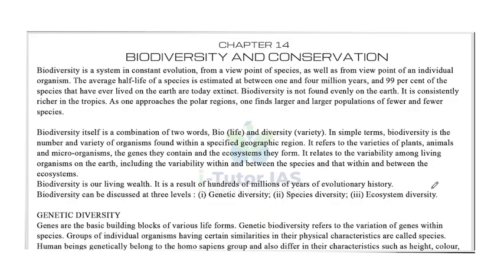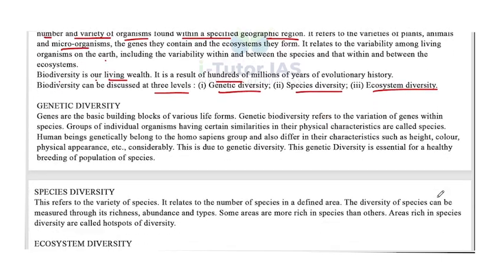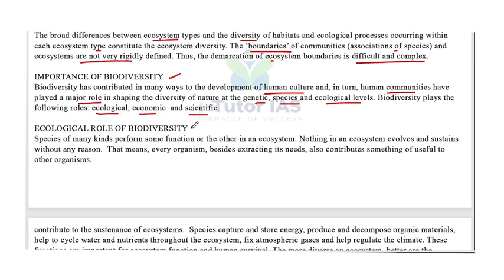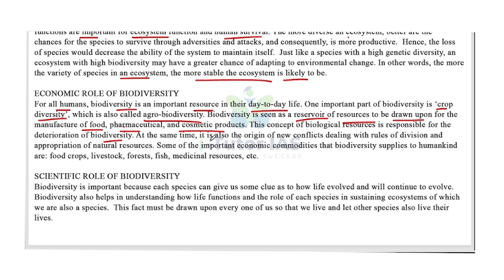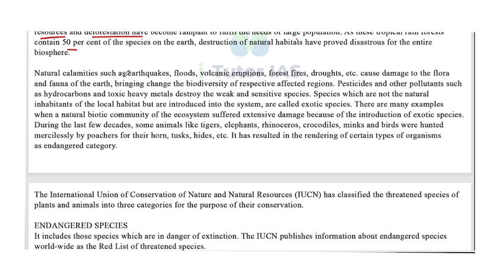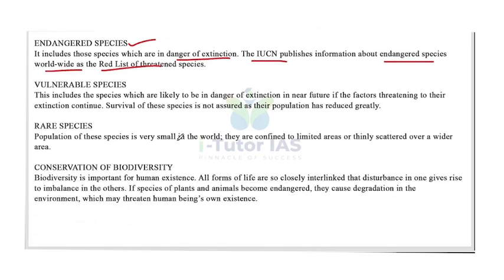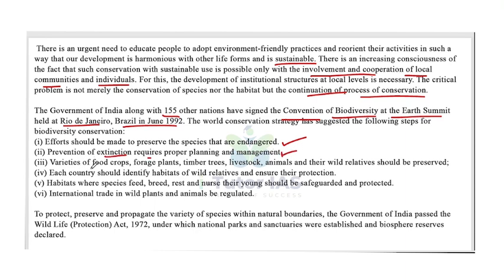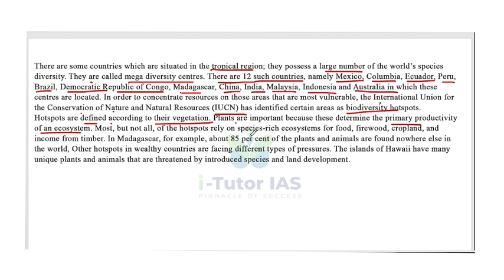BIODIVERSITY AND CONSERVATION|CHAPTER14|GEOGRAPHY NCERT| CLASS+1 | i-TUTOR| IAS ACADEMY|NCERT SERIES